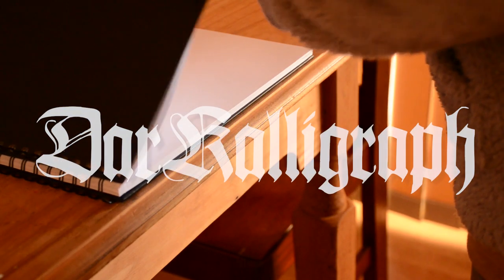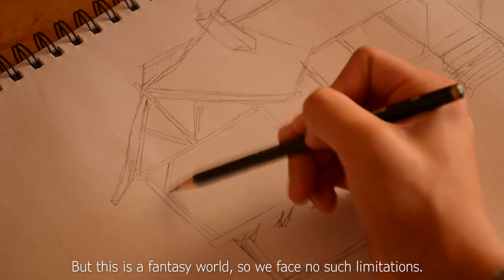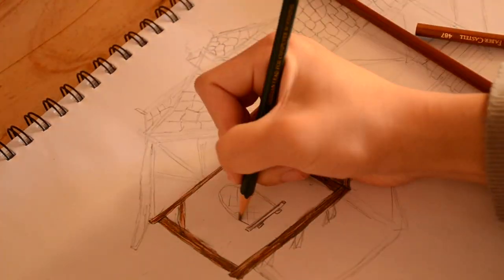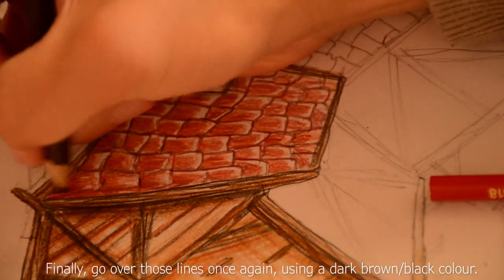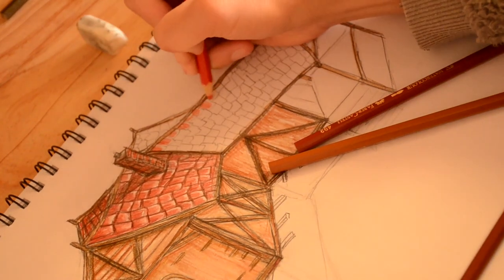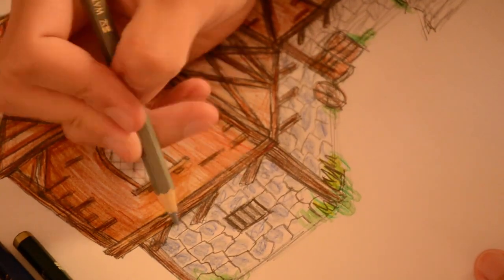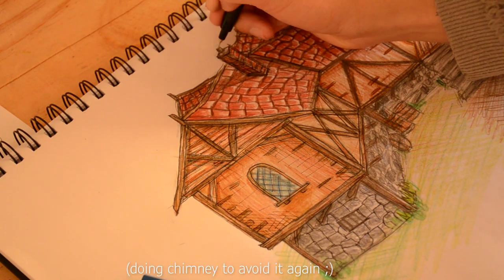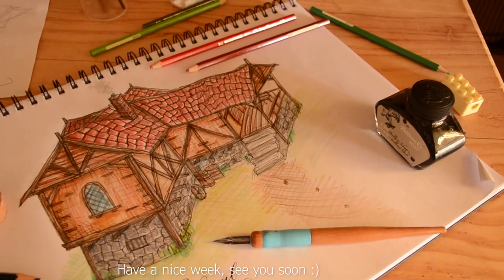🔨 Drawing a Medieval-Fantasy House | Coloured Pencil and Ink ⚔ Fantasy Drawing!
Hello everyone, this is DarKalligraph.
Today I draw a medieval-style fantasy house. It was a lot of fun, and you can follow along, as I explain my process.

Also hang on, a video only 3 DAYS AFTER THE LAST?
I know, I had a sudden inspiration to make this out of nowhere...

I hope you enjoyed this video, and if you did do consider liking it :)

Timestamps for your viewing convenience :)

0:00 - Intro
0:29 - Sketching
1:46 - Colouring Wood
3:05 - Colouring Roof
5:01 - Sketching Base
5:29 - Colouring Base
6:28 - Inking
7:04 - Calligraphy
7:46 - Outro

Wish to support me more?

☆ Music ☆
Strauss - The Blue Danube
Wahneta Meixsell - Gymnopedie No.3
Sir Cubworth - Bittersweet Waltz

☆ Statistics (just for myself in the future :) ☆
Subs: 1,120